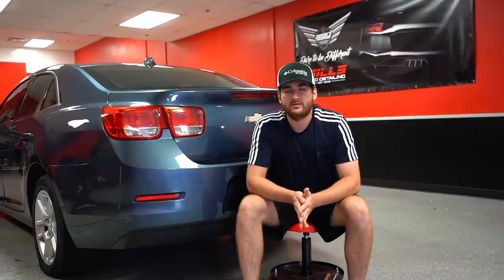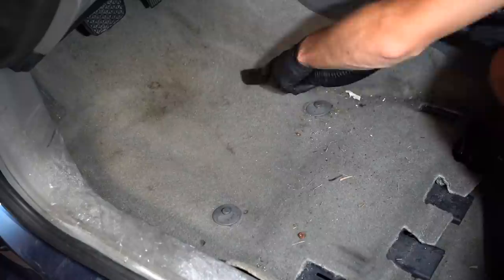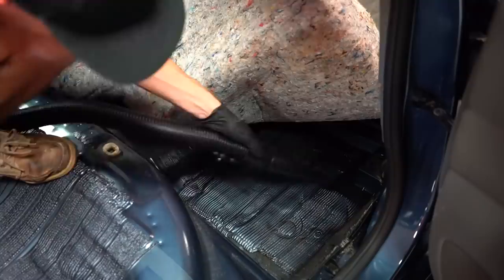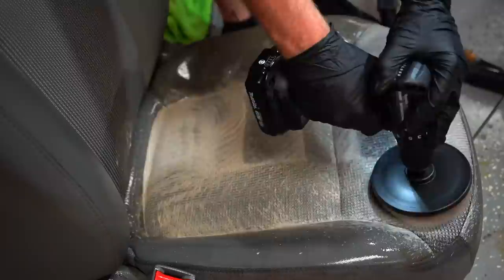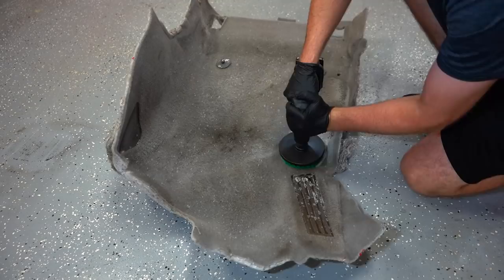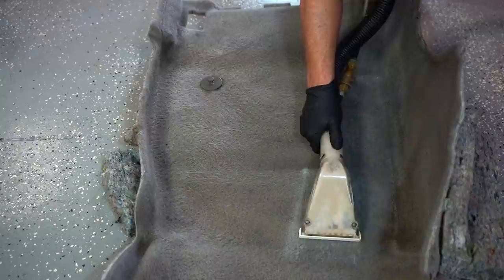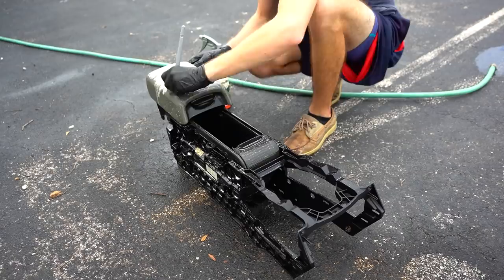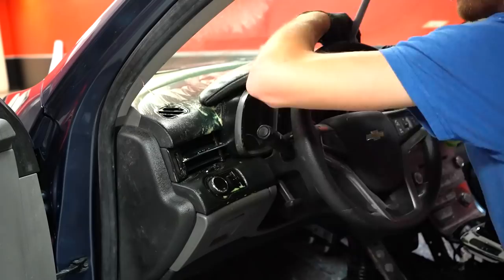Deep Cleaning A ROACH Infested Nightmare | Extreme Interior Extraction| Insane Detail Transformation